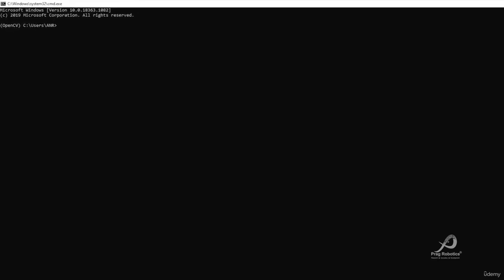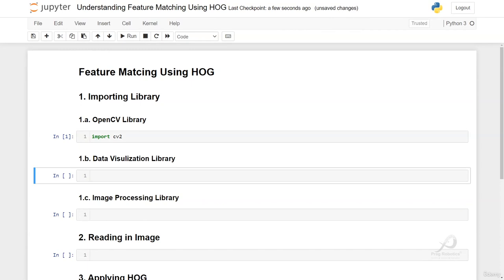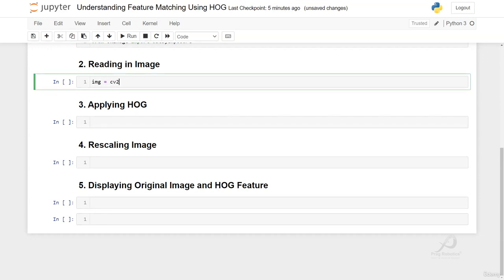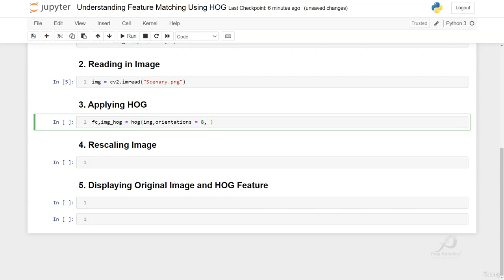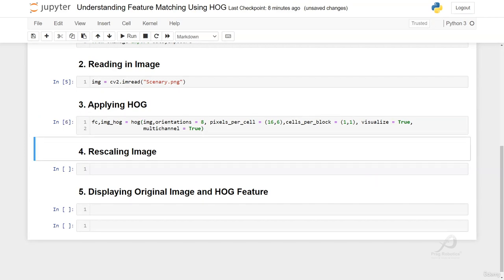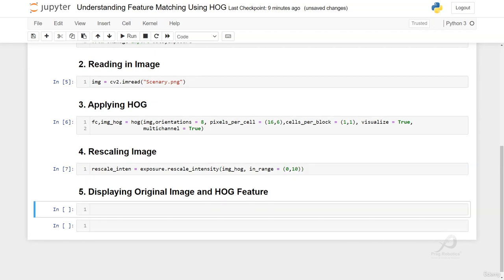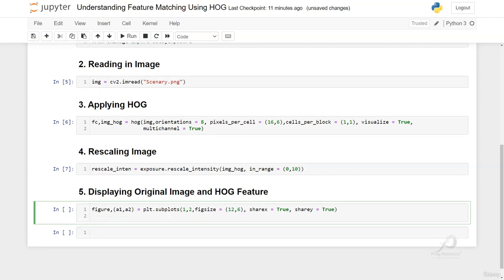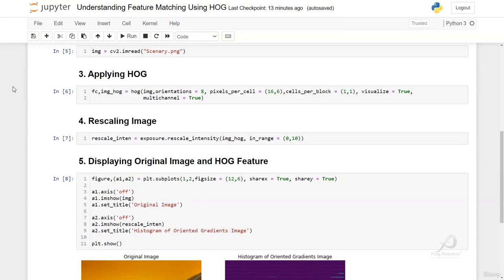53 Feature Matching Using HOG Jupyter